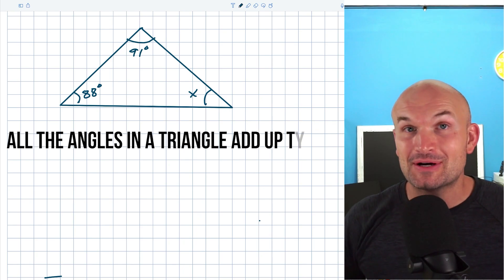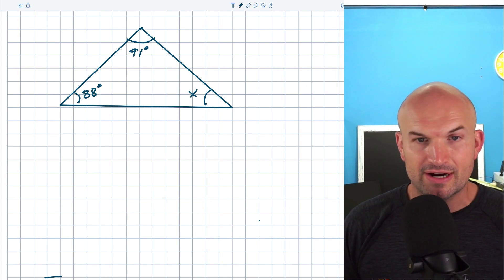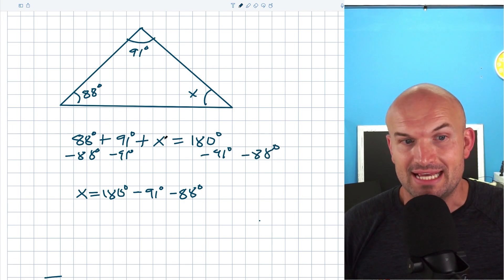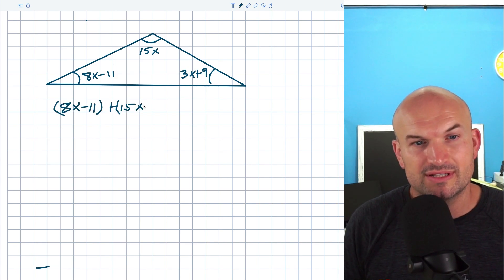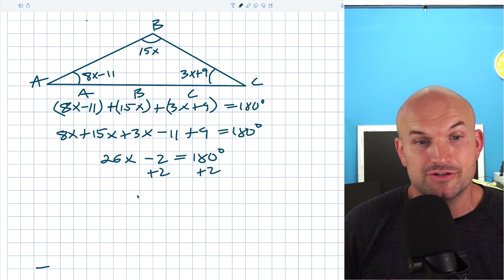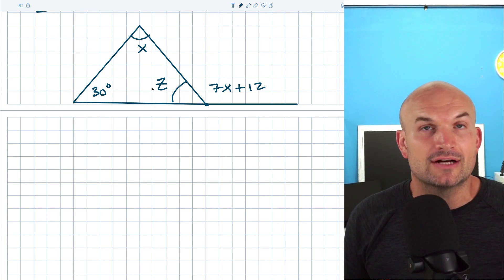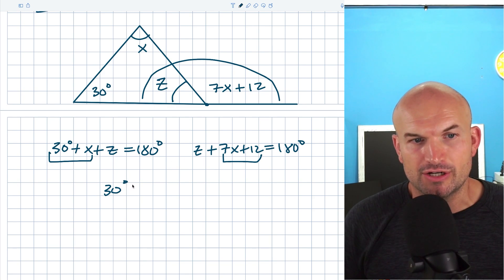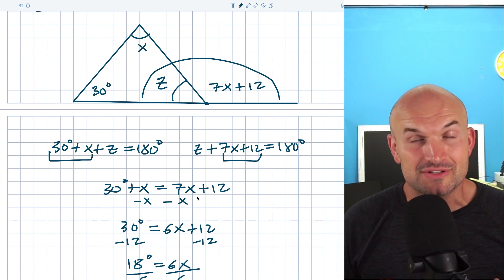Using the Angles of a Triangle to my Advantage | Part 4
Once we are familiar with all the angles in a triangle adds up to 180 it is now time to try to problems that will come in handy.  So for in this video that is exactly what we are going to do.